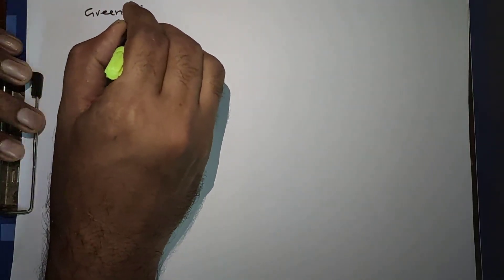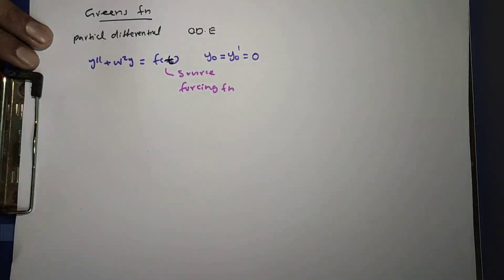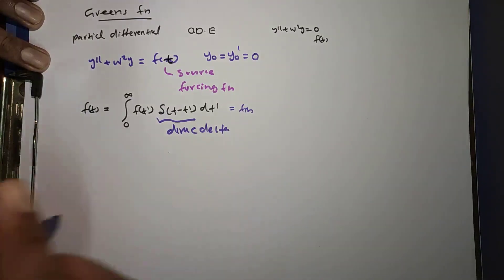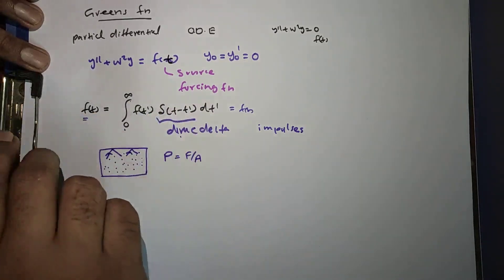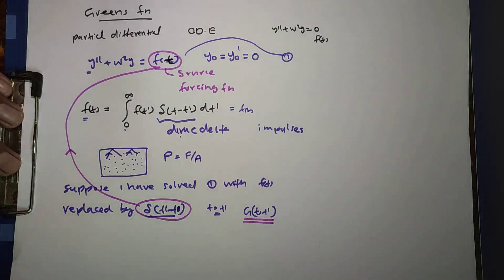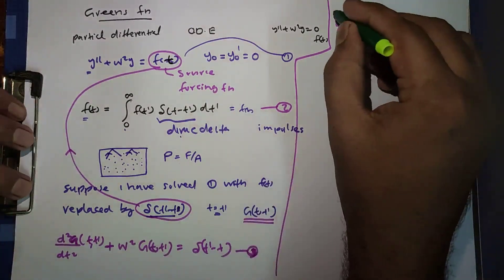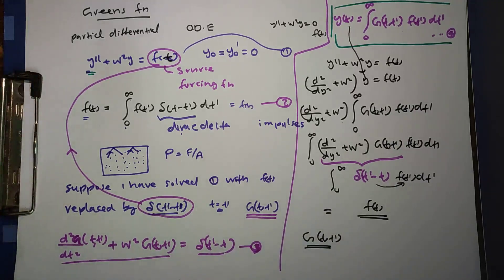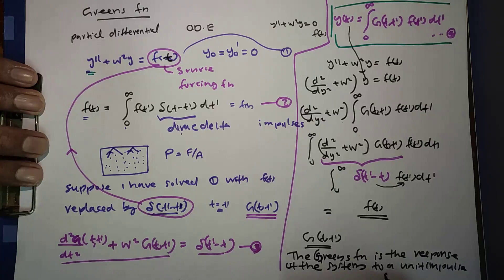Green's Function-An Introduction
This video discuss about what are greens functions.